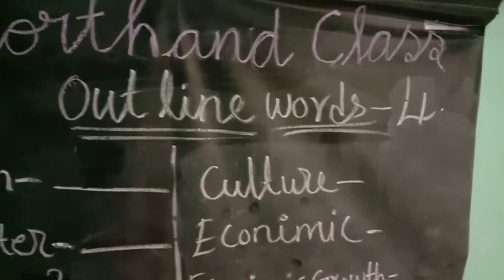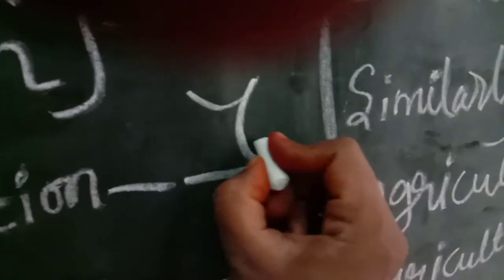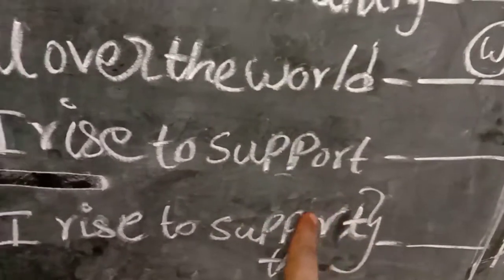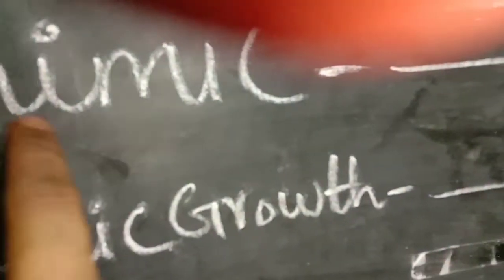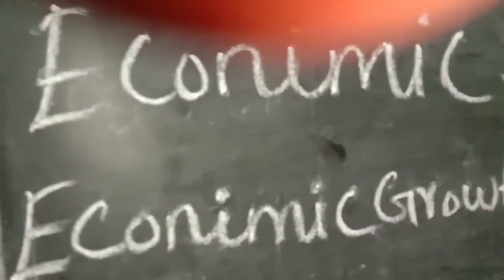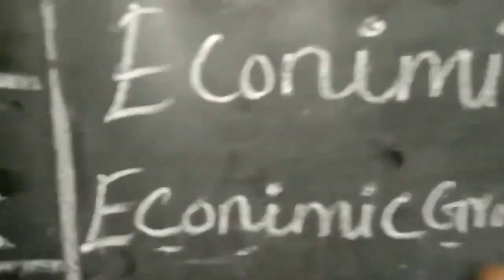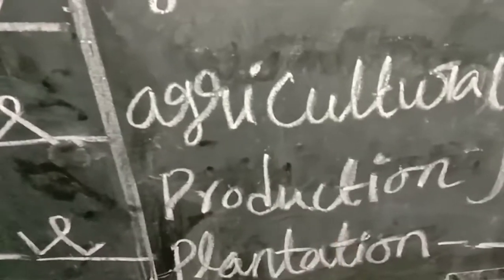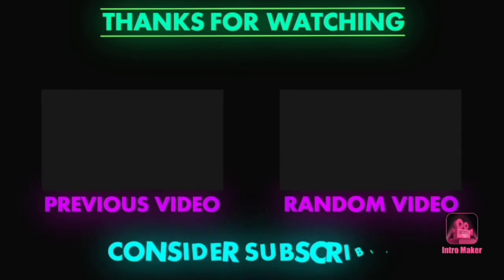Shorthand Outline Words Class 4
It's very Simple Methods Following Students

It's very important shortcuts

It's truly Methods 👍

It's quick easy and simple 👌

Quickly mind Attractive & Touching Methods 👍

மிகவும் சுலபமான முறையில் சுருக்கெழுத்து பயிற்சி தமிழ் வழியில் கற்பித்தல்
நீங்கள் நிச்சயமாக 6 மாதத்தில் பாஸ் பண்ணுவது உண்மை உண்மை!!!🏆🏅👏🎁🎆👍